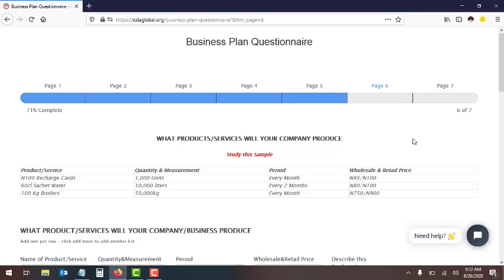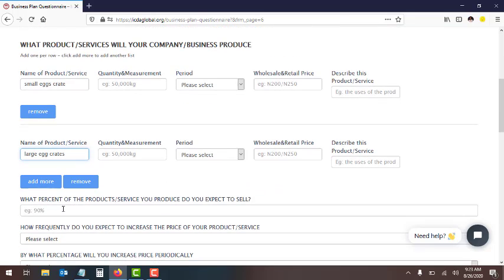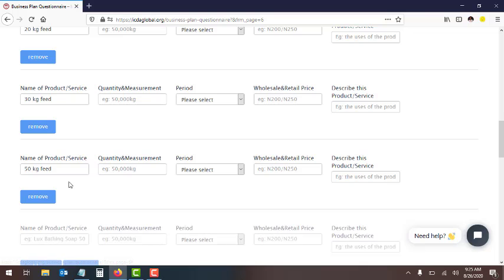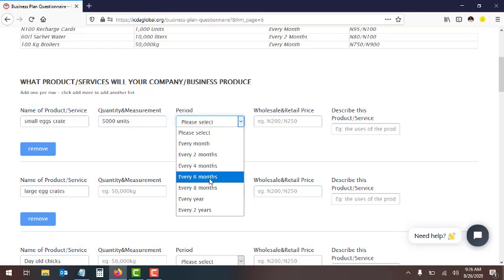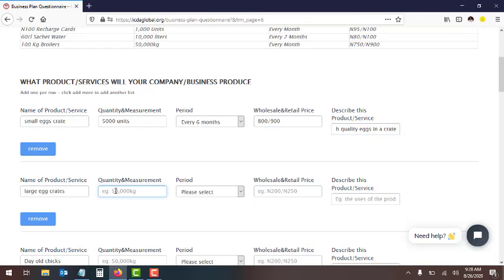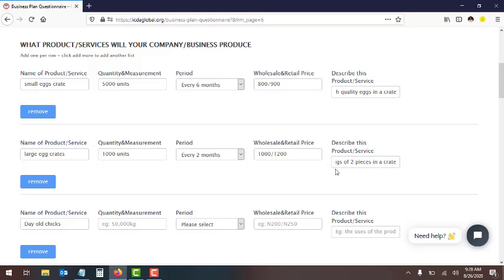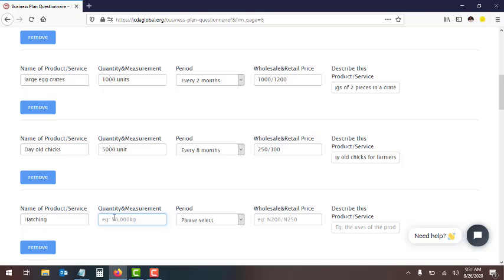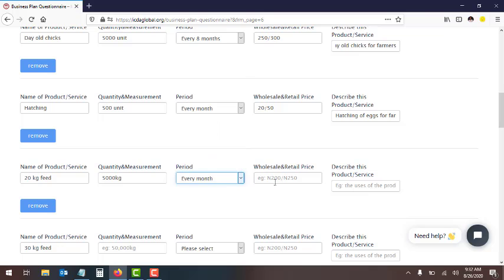PART V – SERVICES AND PRODUCTS